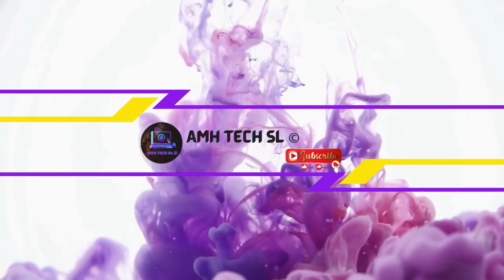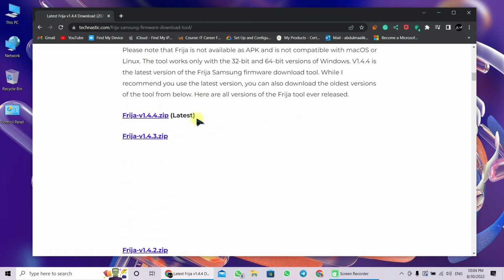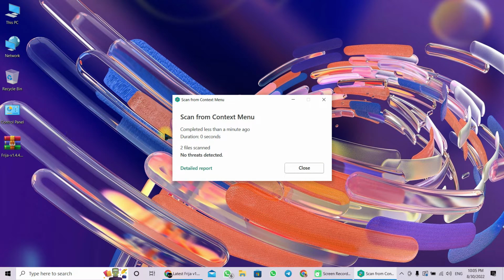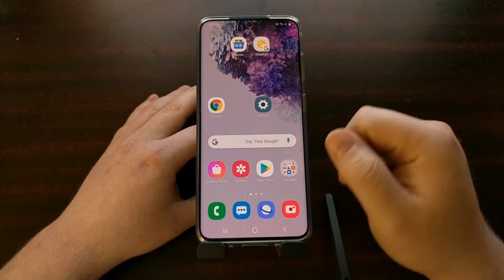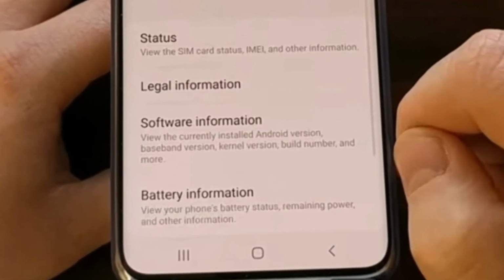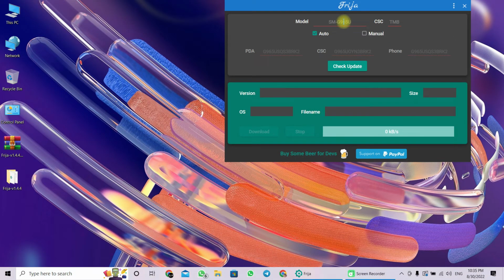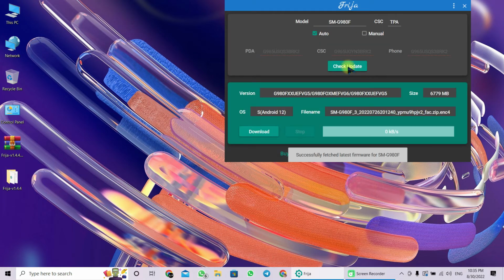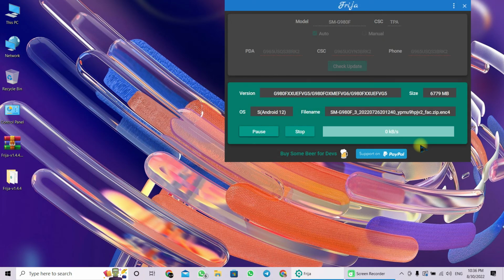Download Samsung Firmware (ROMs) without Premium Account | Easy Method | High-Speed Downloads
...Easily Download the firmware for your Samsung mobile phone by entering the phone model number and the CSC code.
...You don't have to create an account and don't have to pay a single penny for the download.
...The download speeds are not limited. So you can download the firmware to the fullest speed of your Internet Connection.

Time-Stamps 🎥
00:00 Intro
00:43 Downloading and Running the Frija Application
02:23 Finding the Model Number of the Samsung Phone
03:03 Finding the CSC Region
03:44 Downloading the firmware
04:57 Feedback and Suggestion form

Please type in what video you want next in the suggestion form, I will try my level best to Upload it As soon as Possible